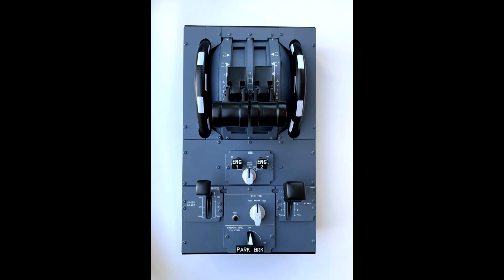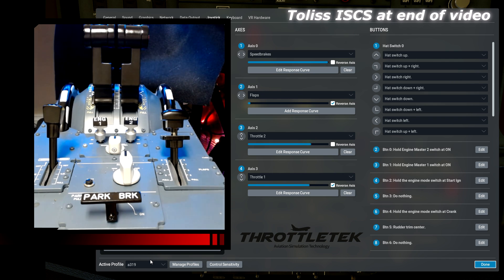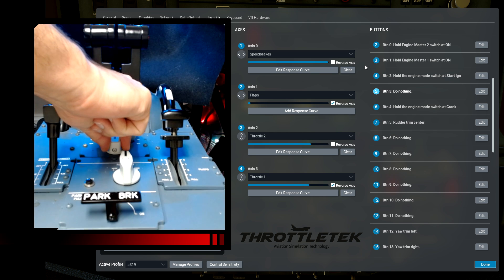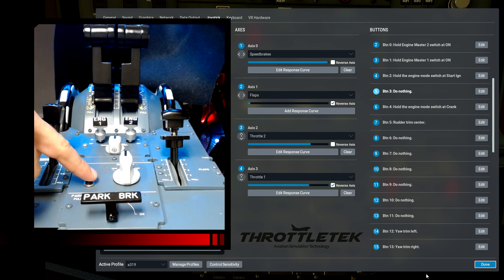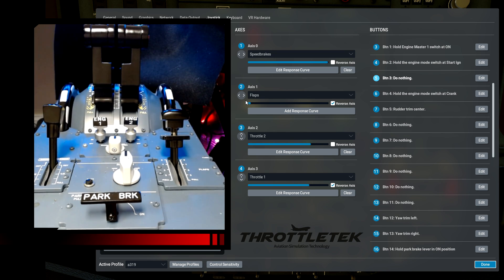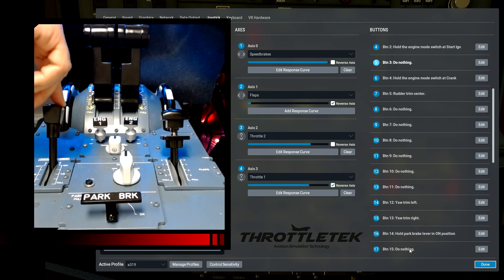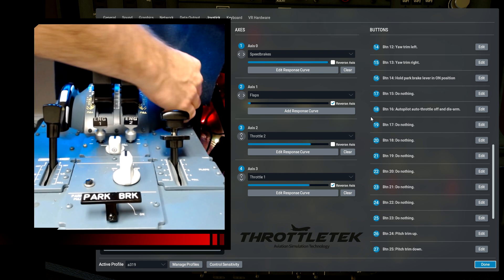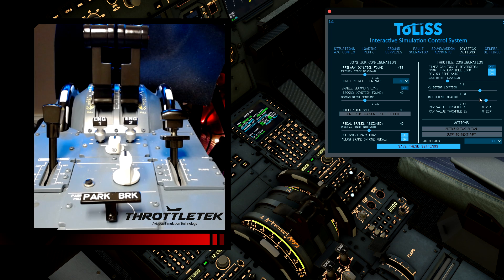Binding the ThrottleTek Flight Box V3 | Mini | X-Plane 12